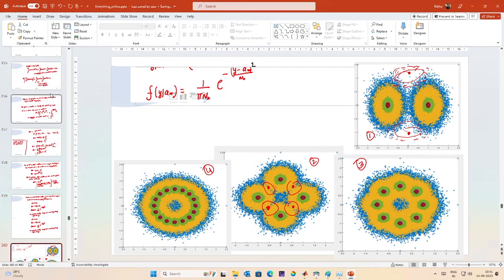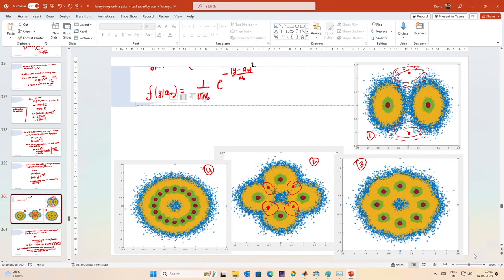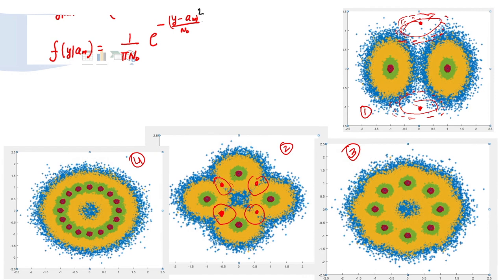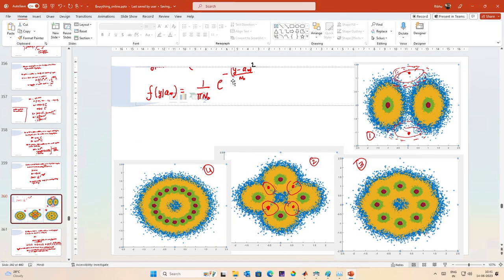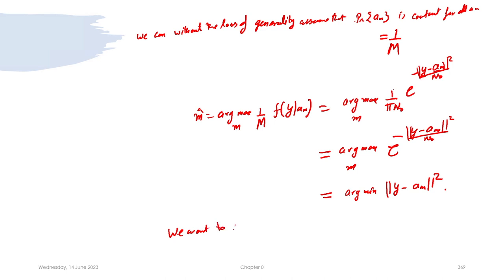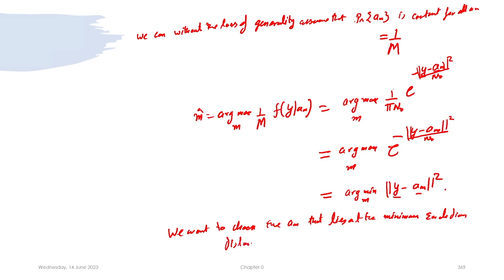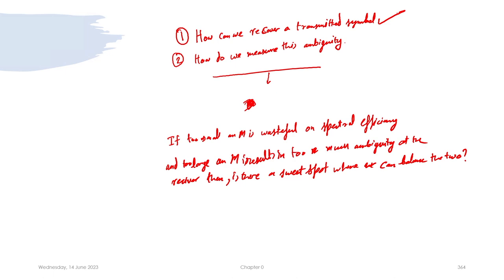Lec 53: ML Detection